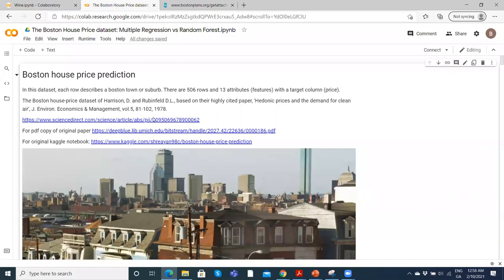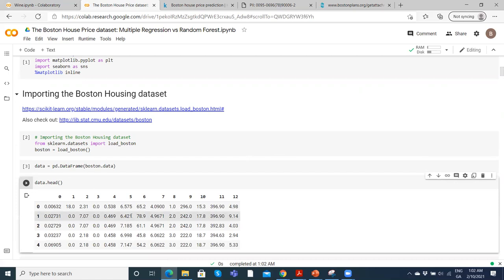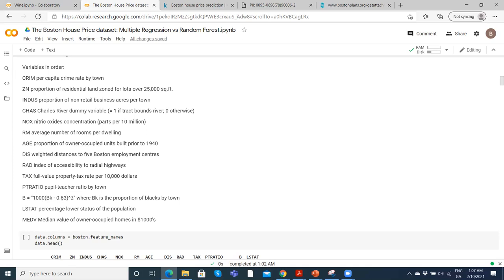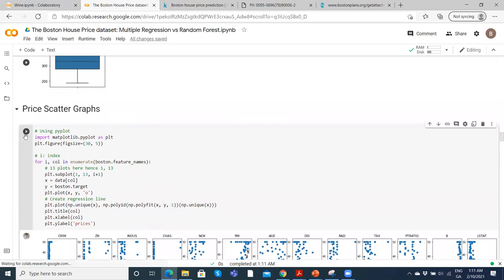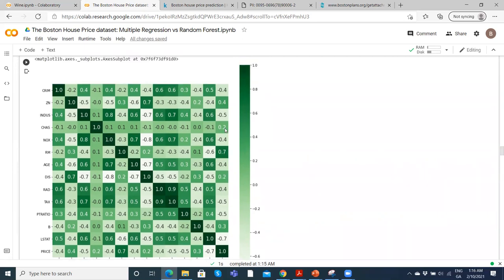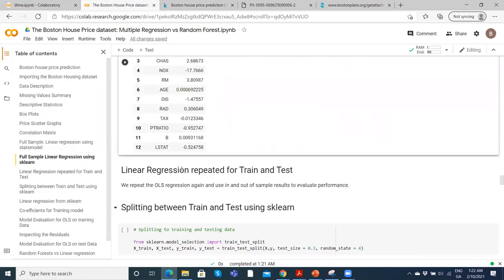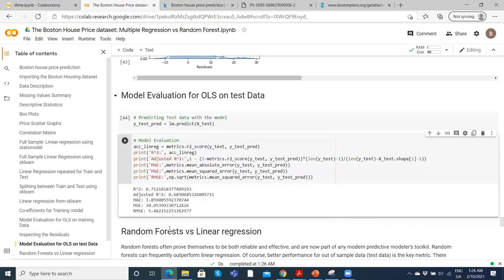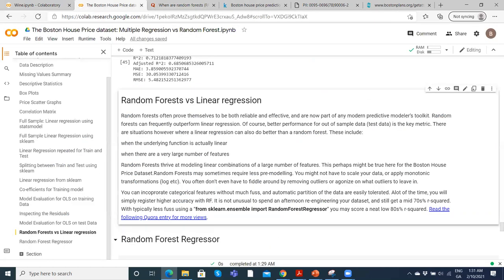Boston House Price Dataset: Evaluating the performance RandomForest and OLS regression models.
In this dataset, each row describes a Boston town or suburb. There are 506 rows and 13 attributes (features) with a target column (price).
The Boston house-price dataset of Harrison, D. and Rubinfeld D.L., based on their highly cited paper, 'Hedonic prices and the demand for clean air', J. Environ. Economics & Management, vol.5, 81-102, 1978.

Data Description
Variables in order:

CRIM per capita crime rate by town
ZN proportion of residential land zoned for lots over 25,000 sq.ft.
INDUS proportion of non-retail business acres per town
CHAS Charles River dummy variable (= 1 if tract bounds river; 0 otherwise)
NOX nitric oxides concentration (parts per 10 million)
RM average number of rooms per dwelling
AGE proportion of owner-occupied units built prior to 1940
DIS weighted distances to five Boston employment centres
RAD index of accessibility to radial highways
TAX full-value property-tax rate per 10,000 dollars
PTRATIO pupil-teacher ratio by town
B = "1000(Bk - 0.63)^2" where Bk is the proportion of blacks by town
LSTAT percentage lower status of the population
MEDV Median value of owner-occupied homes in $1000's

Random Forests vs Linear regression
Random forests often prove themselves to be both reliable and effective, and are now part of any modern predictive modeler’s toolkit. Random forests can frequently outperform linear regression. Of course, better performance for out of sample data (test data) is the key metric. There are situations however where a linear regression can also do better than a random forest. These include:

when the underlying function is actually linear
when there are a very large number of features

Random Forests thrive at modeling linear combinations of a large number of features. This perhaps might be true here for the Boston House Price Dataset.Random Forests may sometimes require less pre-modelling. You might not have to scale your data, or apply monotonic transformations (log etc). You often don’t even have to fiddle around by removing outliers or agonize on what outliers to leave in.

You can incorporate categorical features without much fuss, and automatic partition of the data are easily tolerated. A lot of the time, you will simply register higher accuracy with RF. It is not unusual to spend an afternoon re-engineering your dataset, and still get a mid 70s% r-squared. With typically less fuss using a “from sklearn.ensemble import RandomForestRegressor” you may score a neat low 80s% r-squared.